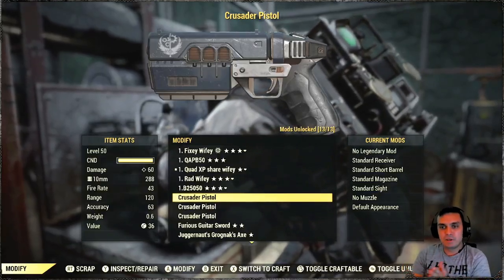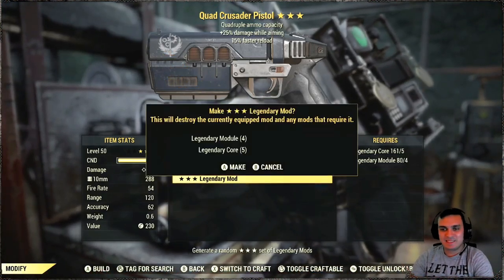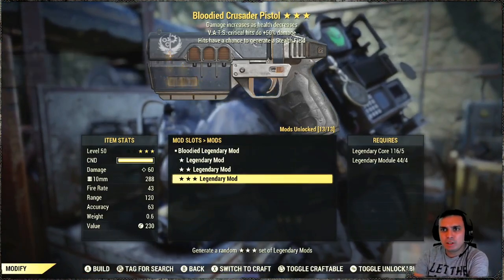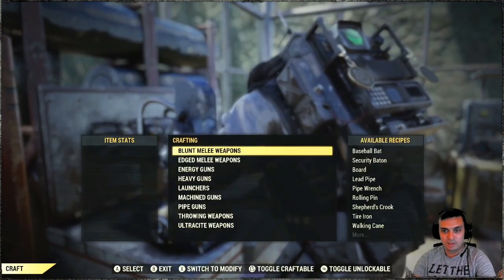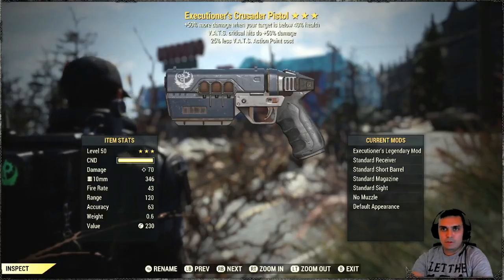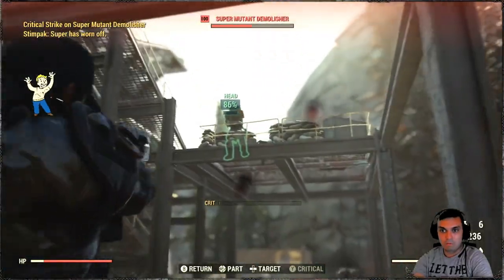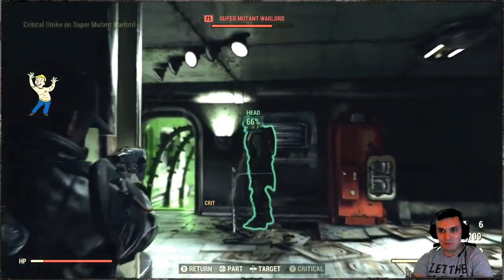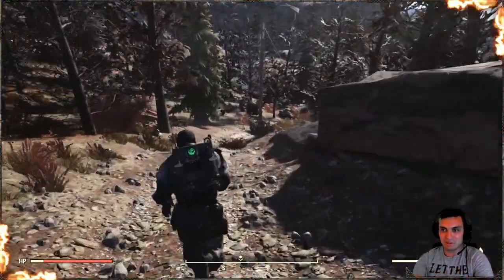Fallout 76 Let's Legendary Craft & Test Crusader Pistols pt1